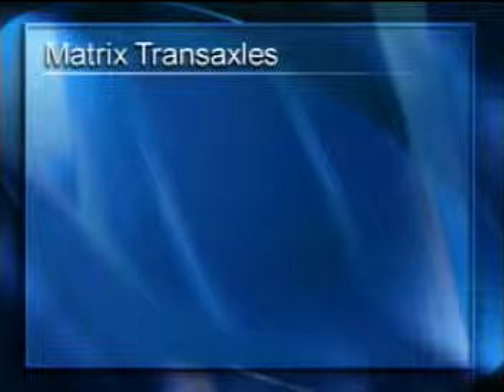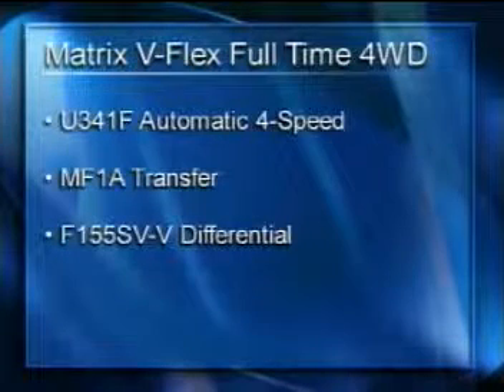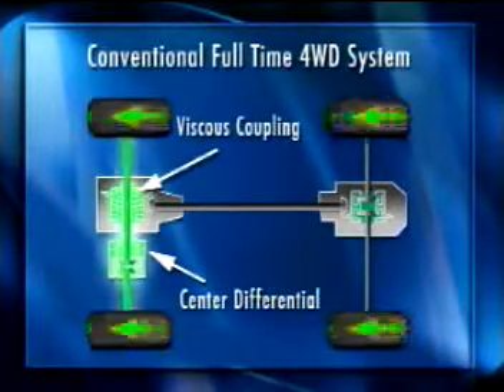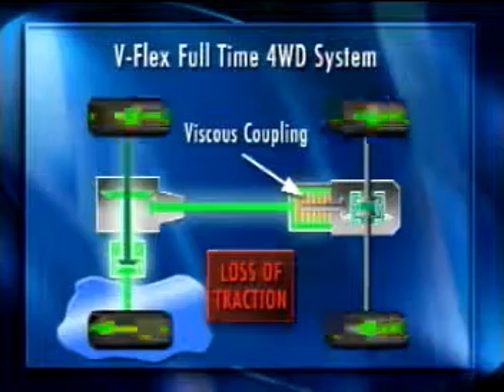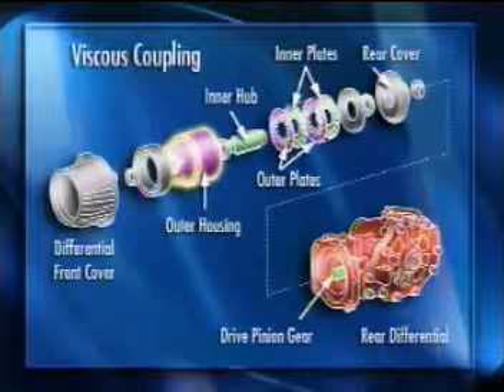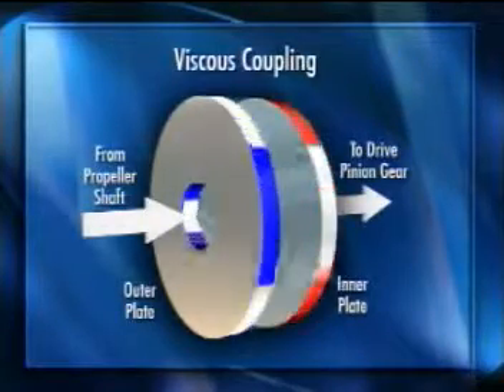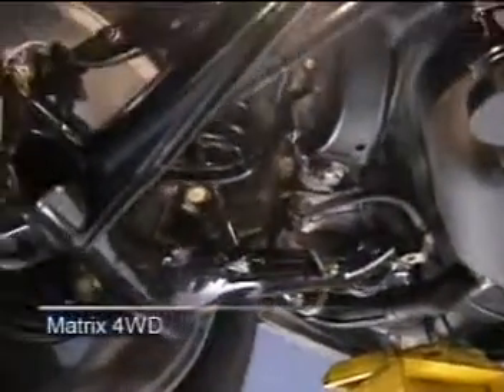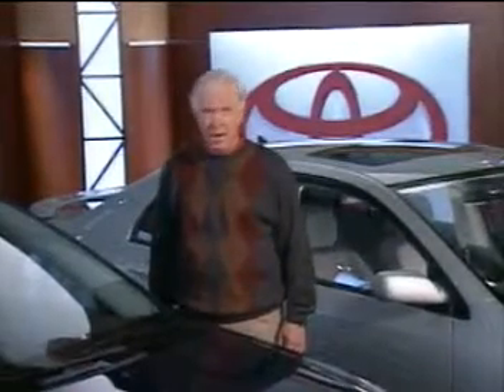2003 matrix corolla trans